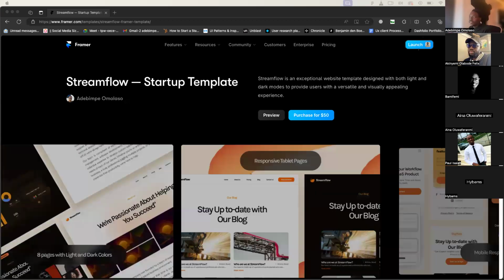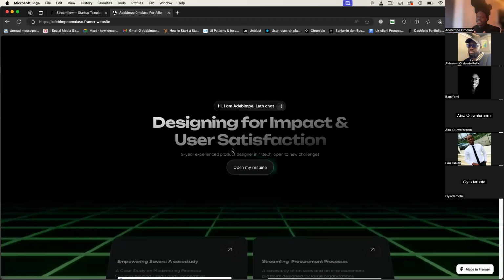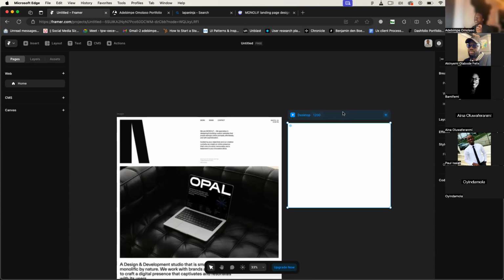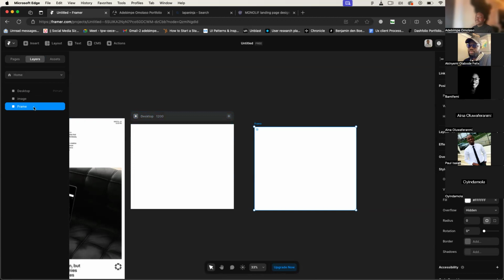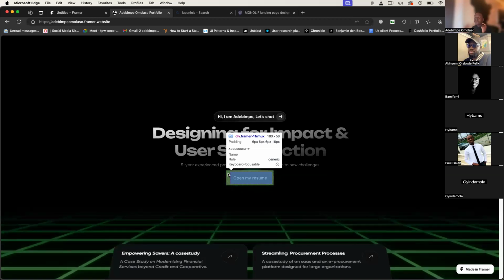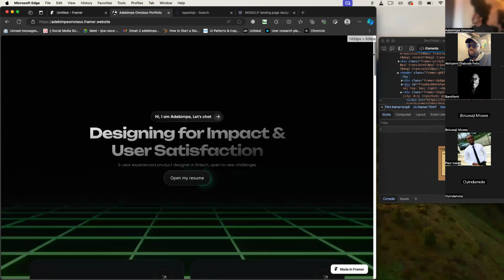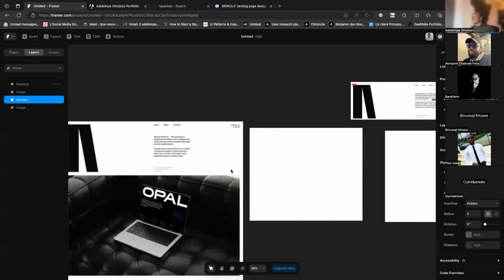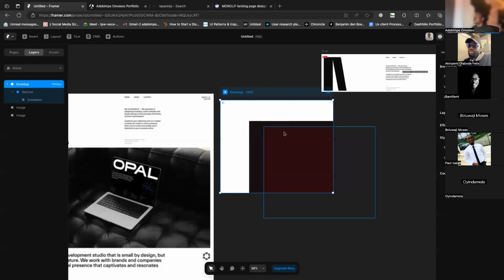Framer training day2 lesson 1